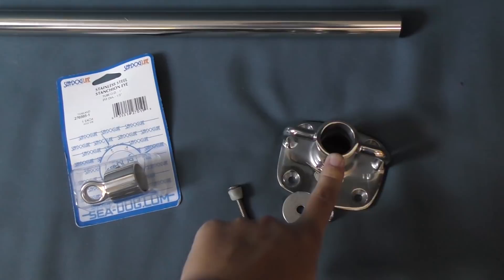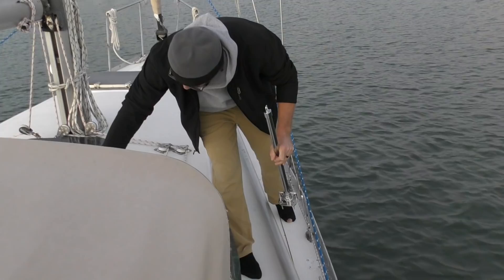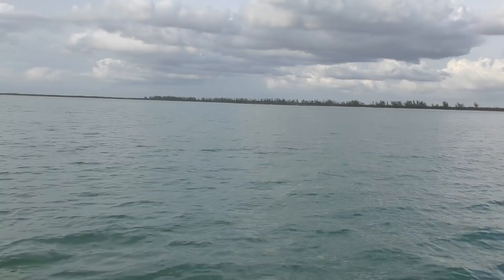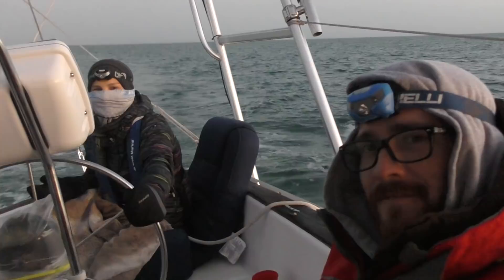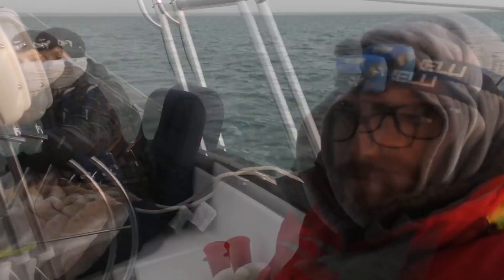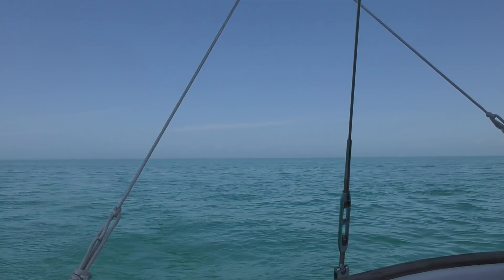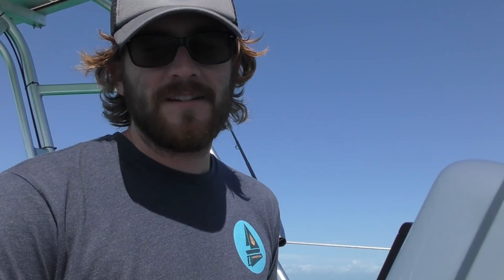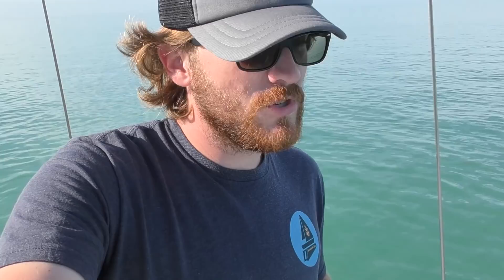72. The CALMEST Passage of Our Lives (Marco Island to Marathon) + Lifelines | Learning the Lines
We all know what happened on our last passage... and if you don't you can check out vlog #69

It's safe to say that this passage was the exact opposite of our last. It was extremely calm, we were well prepared, and it went very smoothly. We are bound and determined to not make the same mistakes twice, so this time around we made sure we waited for the perfect weather window, did our research about all potential stops and anchorages along the way, and didn't go into an unknown inlet at night. We stood off until the morning to make the final approach to Marathon.

Also, in this video we put up the first phase of our lifeline project. It's not fully complete but they're at least functional for now.

Featured Music: "Plan B"
Artist: Sky Jammer

Amazon Wishlist: